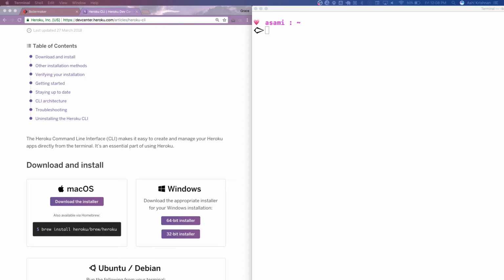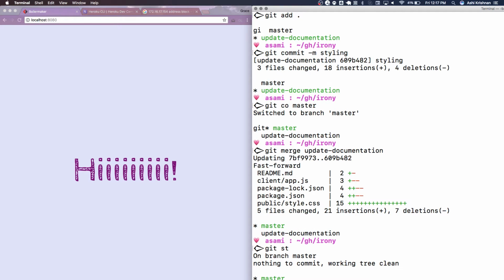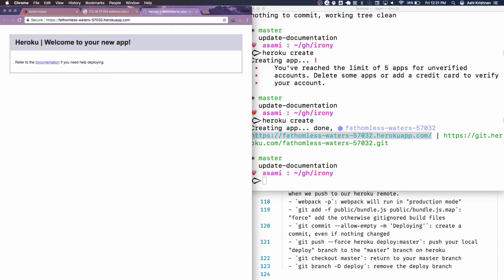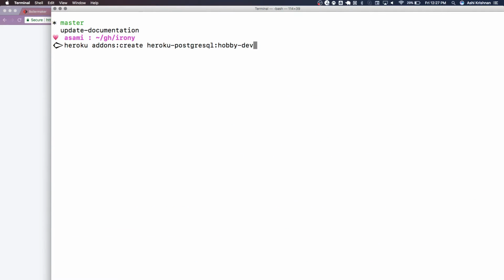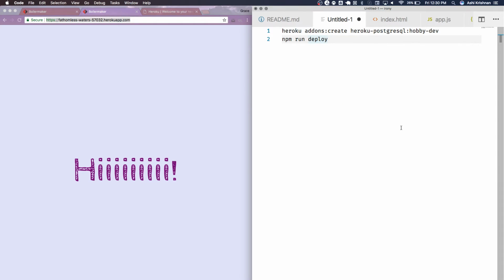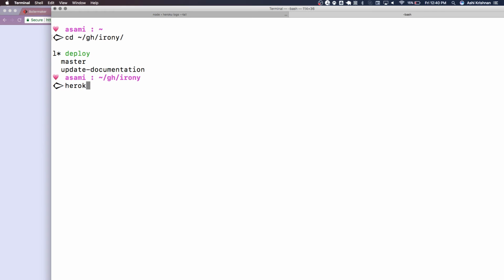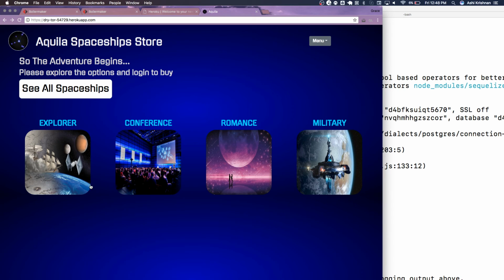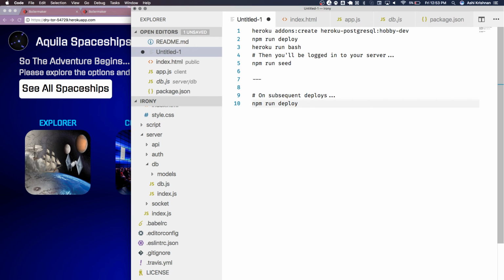Deploying Boilermaker [1802-GH]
the internet is a big truck and you need to call the movers and have them pick up your website to move it to the cloud: a how to